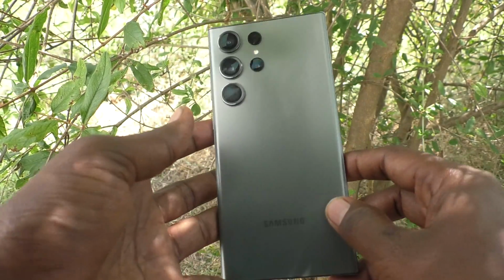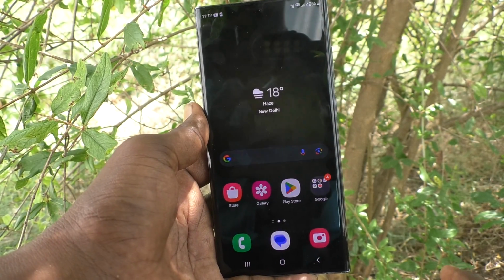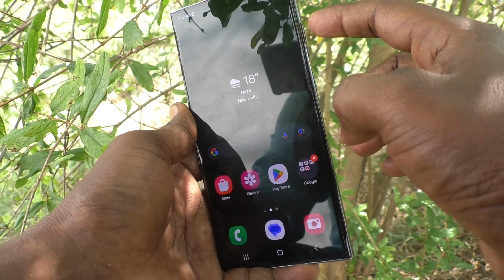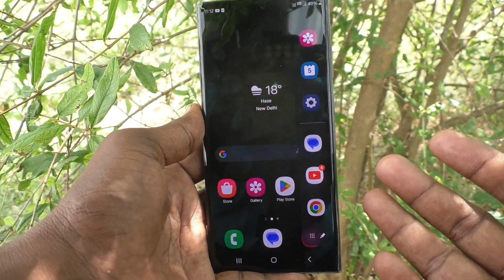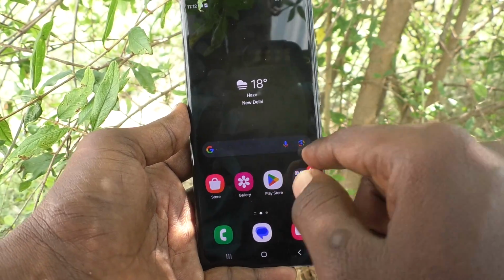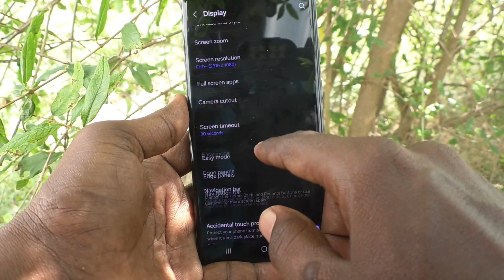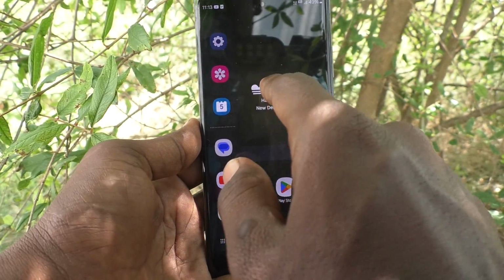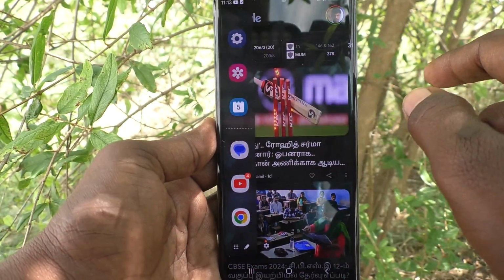How to change edge panel position in Samsung Galaxy S23 Ultra 5G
Samsung Galaxy S23 Ultra 5G edge panel position change settings : Learn here how to change edge panel position in Samsung Galaxy S23 Ultra 5G smartphone.